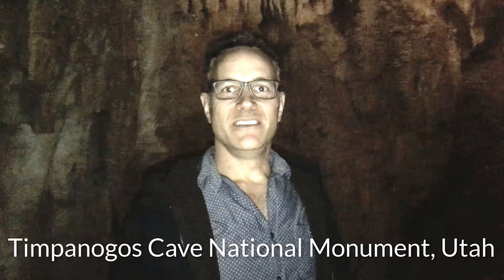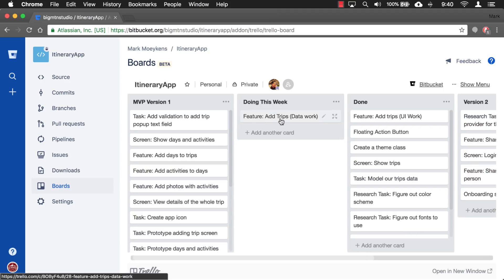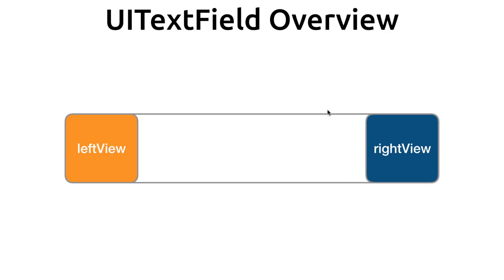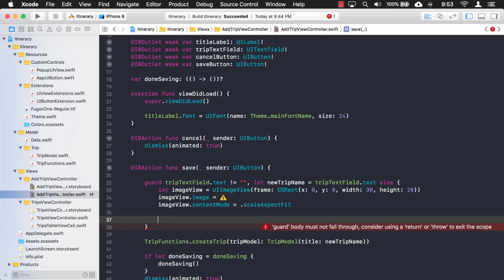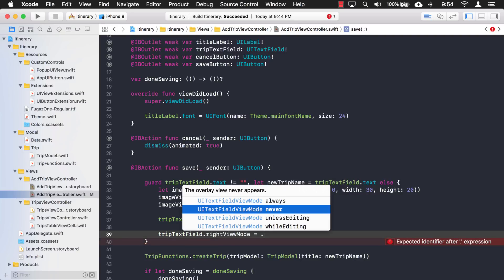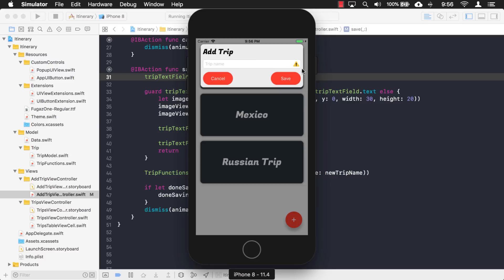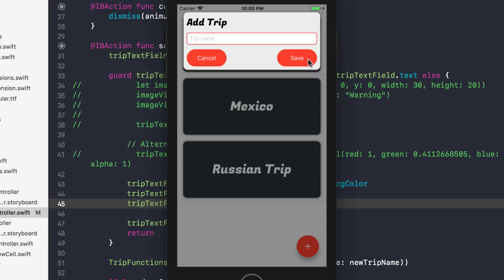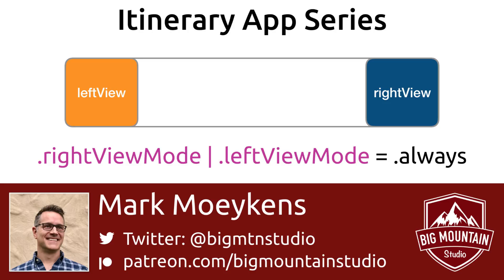Images in Text Fields for Validation - Part 15 - Itinerary App (iOS, Xcode 9, Swift 4)